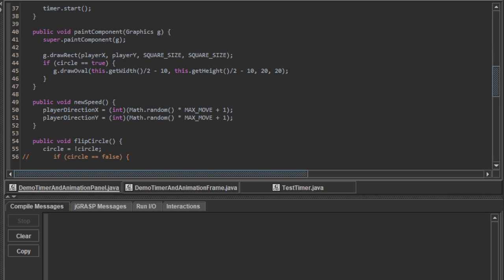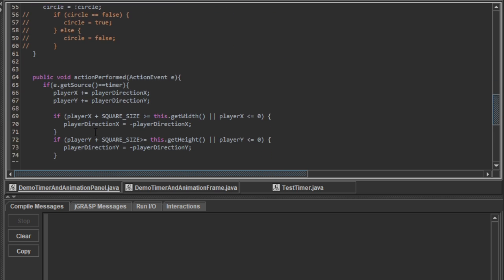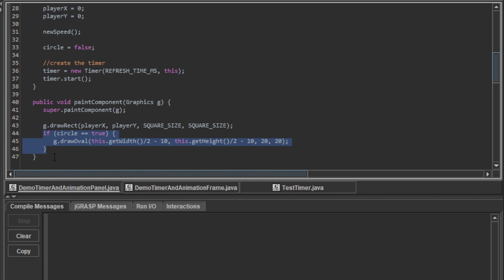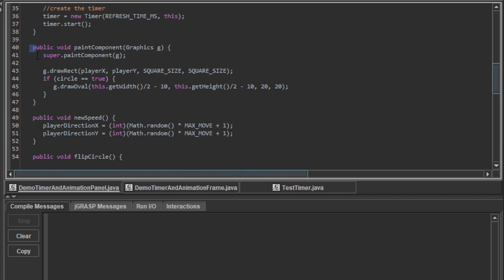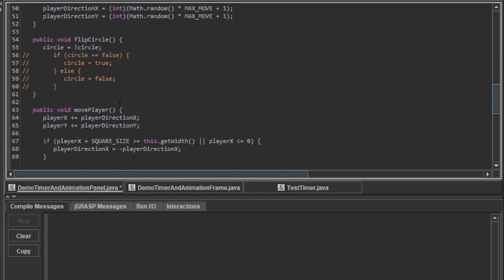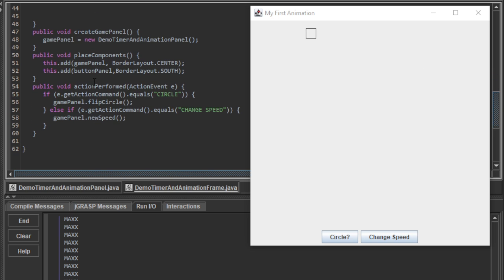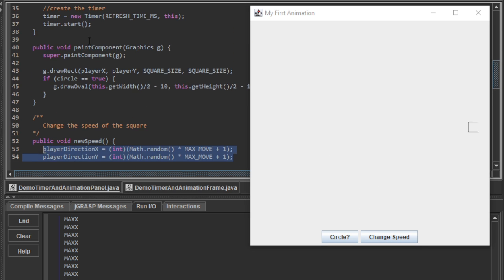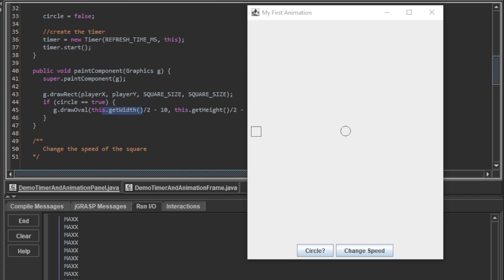8 Timers Drawing and Animation